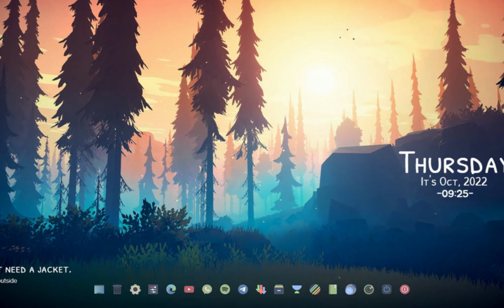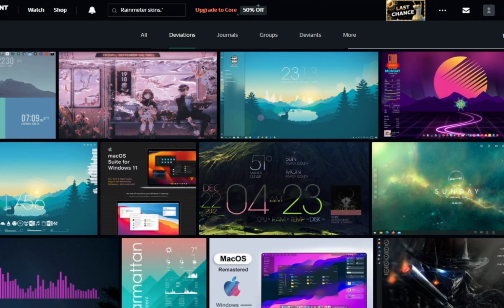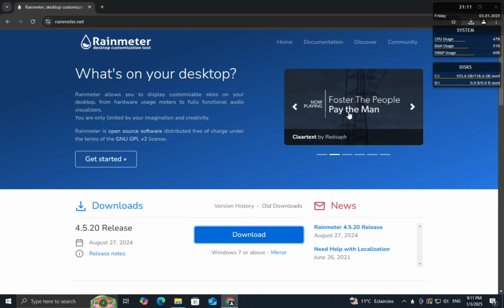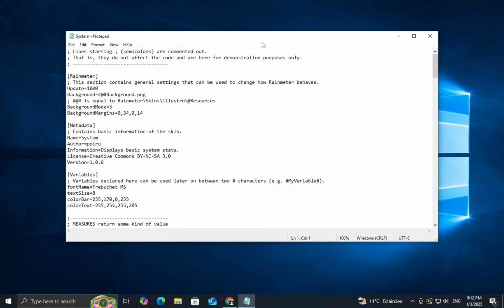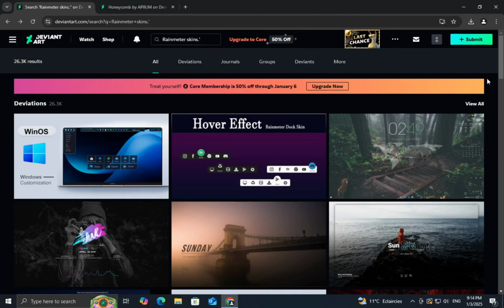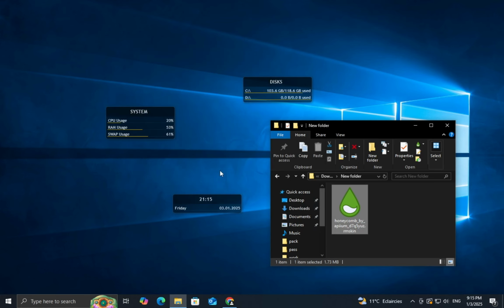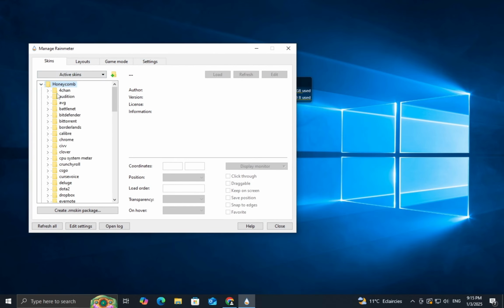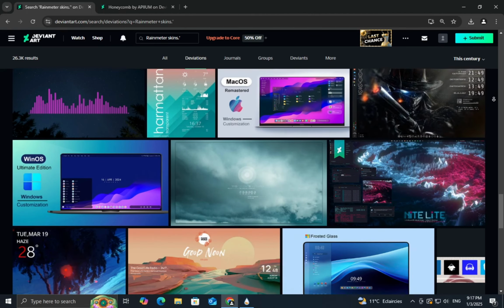How to Download and Use Rainmeter For Windows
In this step-by-step tutorial, learn how to download, install, and use Rainmeter to add stunning widgets to your desktop. I'll also show you how to find and install custom widgets from the internet. Whether you're on Windows 10 or 11, this guide will help you create a personalized and functional workspace.